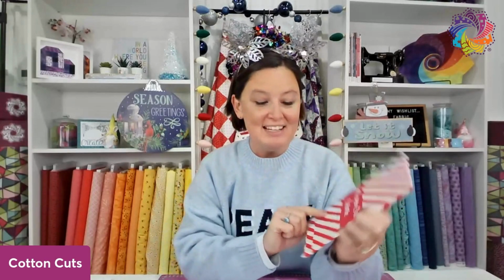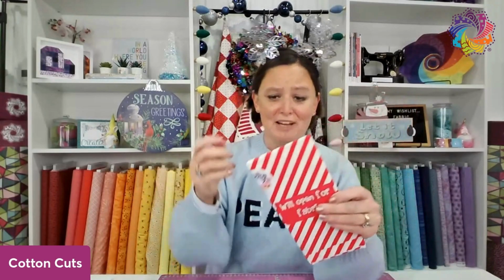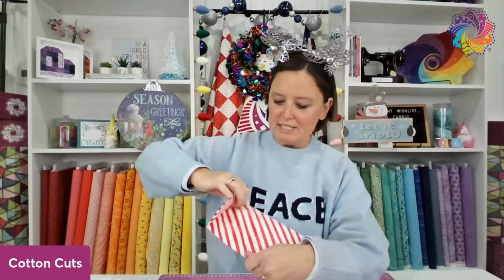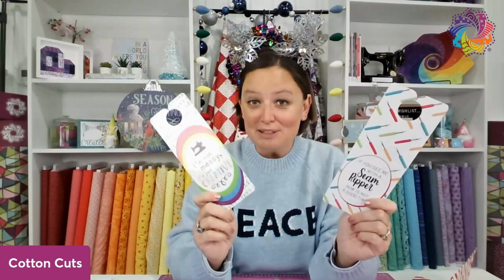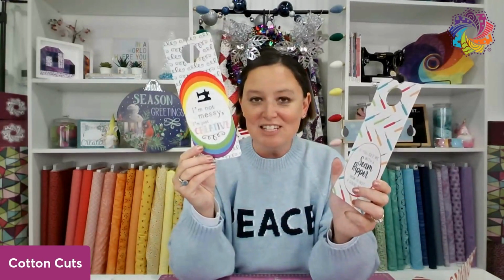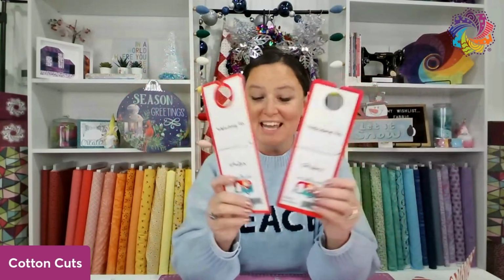Rosa's Holiday Your Way Notions and Quilty Gifts Lover Countdown Day 4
🎁 SPOILER ALERT! 🎁 Join us for Day 4 of our Rosa's Holiday Your Way: Notions Lovers Countdown! Each day, we’re unboxing a fun and fabulous notion chosen specifically to delight quilters of all levels. If you haven’t opened today’s surprise yet, skip this video to keep the excitement alive for your own unboxing experience!

Get inspired, see why these items made it into the countdown, and share the holiday magic with us. Whether you're a seasoned quilter or just starting your journey, these notions are designed to make your quilting projects even more enjoyable!

We can't wait to see your unboxing moments—tag us with HolidayYourWay and NotionsLoversCountdown!

📦 Let us know how you’re using today’s surprise in the comments below!

Haven't ordered yours yet? There's still time!